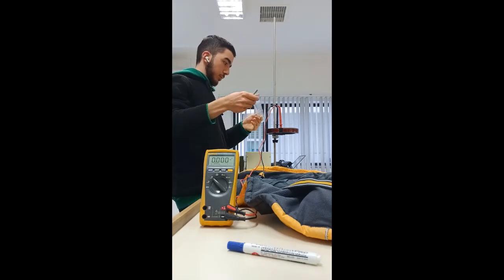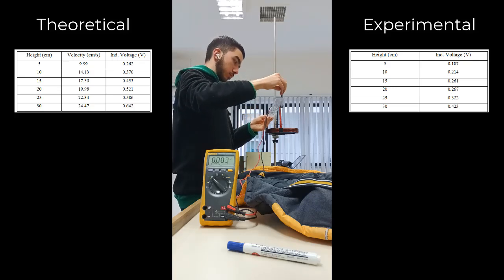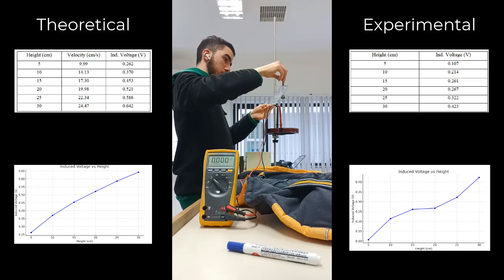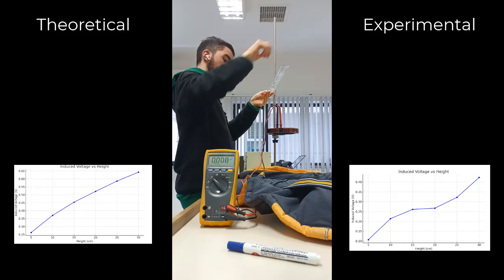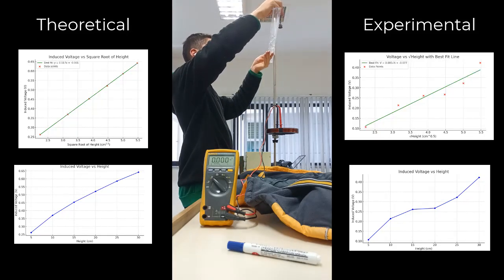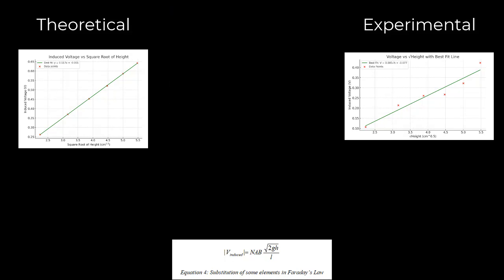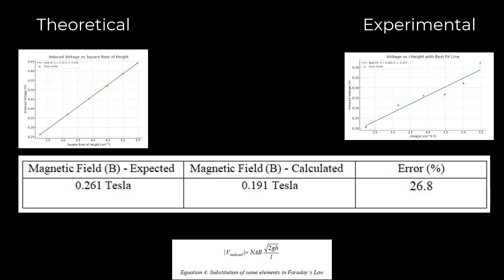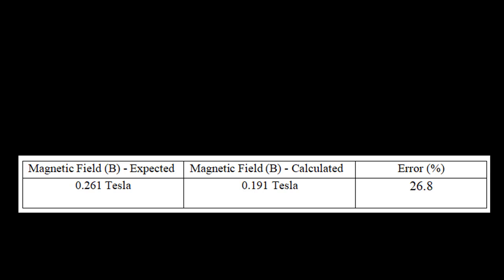PHYS 102 Term Project - Induced Voltage Change with the Velocity of a Falling Magnet